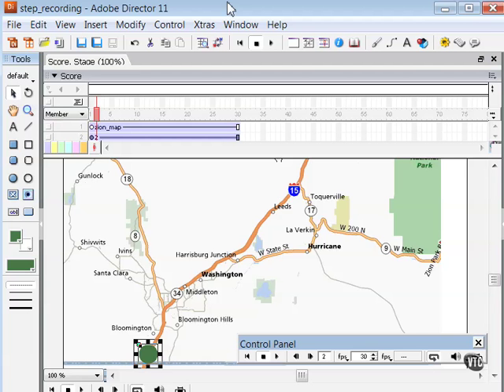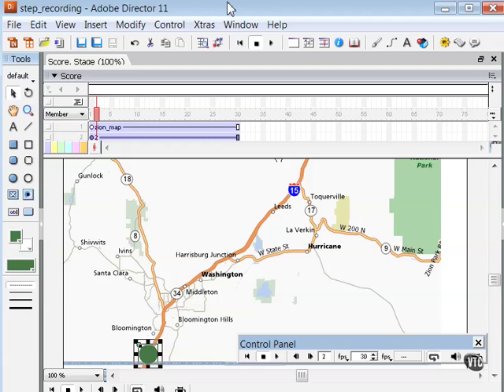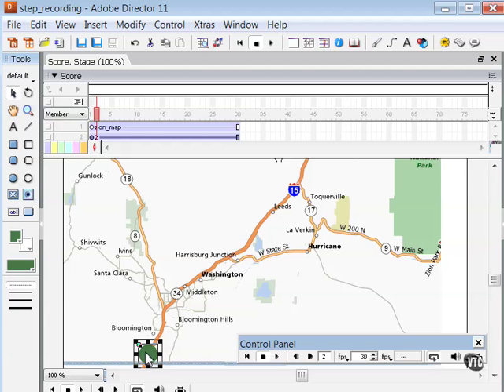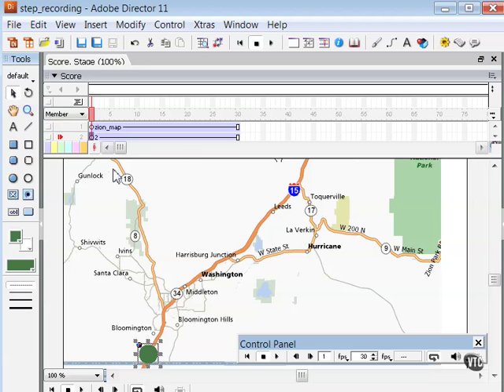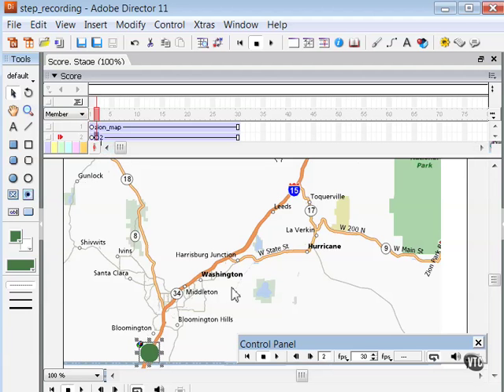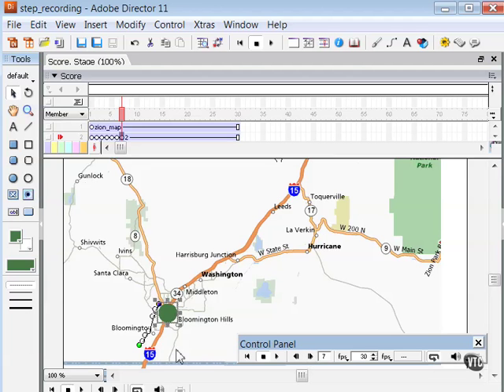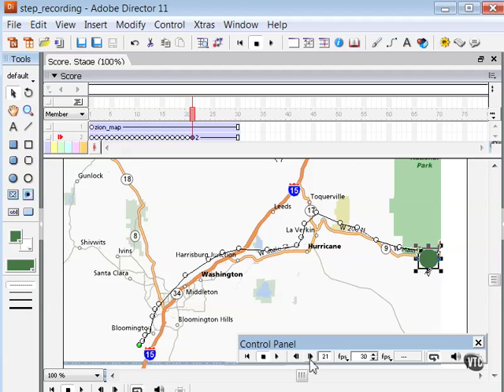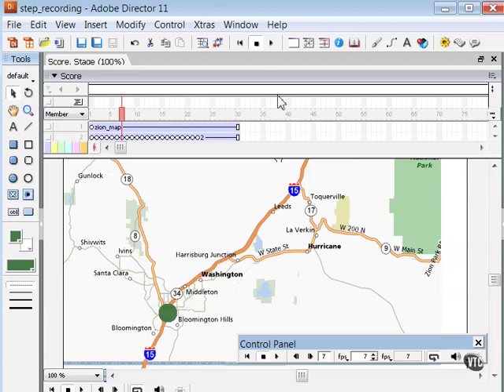06 08 Step Recording Animation